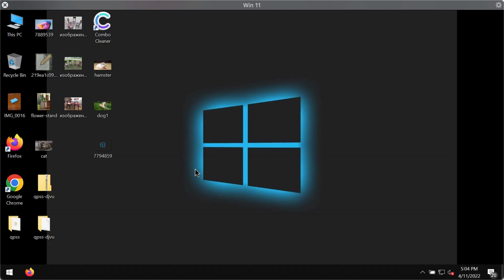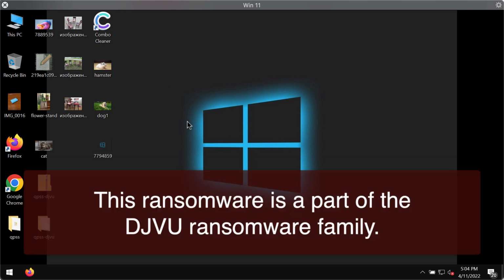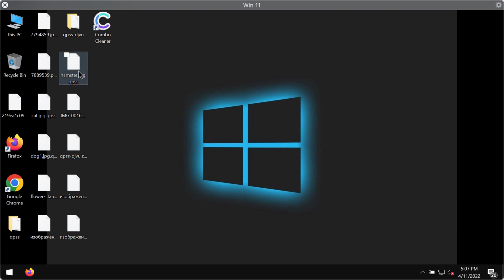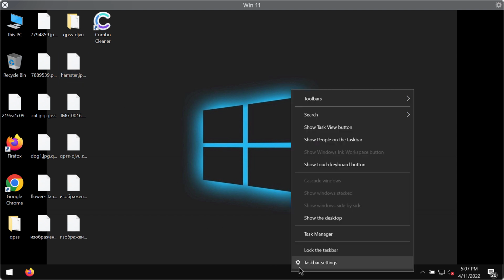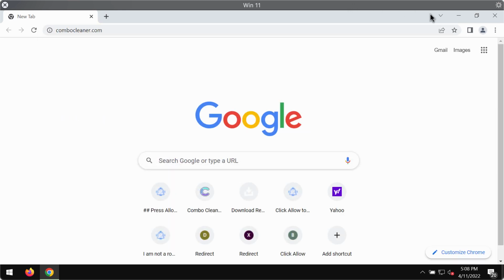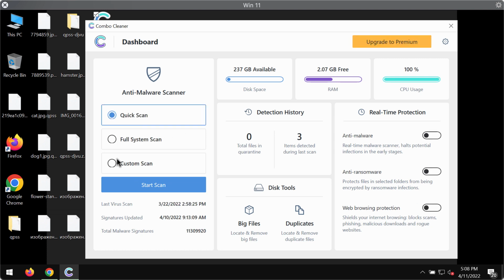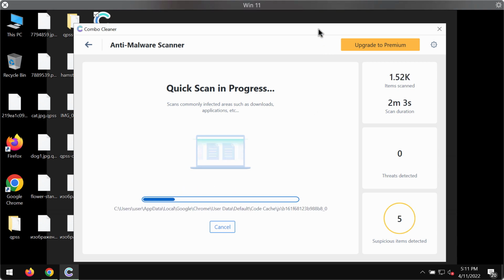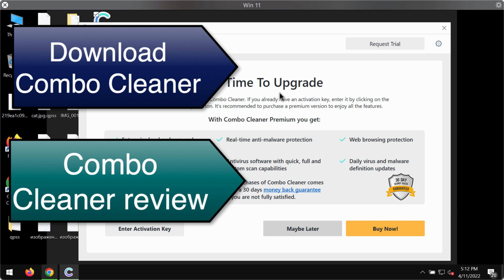Qpss ransomware [.qpss file virus] removal.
Qpss is a ransomware that belongs to the DJVU ransomware family. This particular ransomware encrypts the files and then adds a special .qpss extension to the data. It tells the victims to pay a special ransom for file restoration (decryption). However, paying the ransom is not a good solution, since this does not guarantee the file restoration. We recommend you to remove this ransomware with the help of Combo Cleaner Antivirus and thus get your data always protected with its premium version in the future.